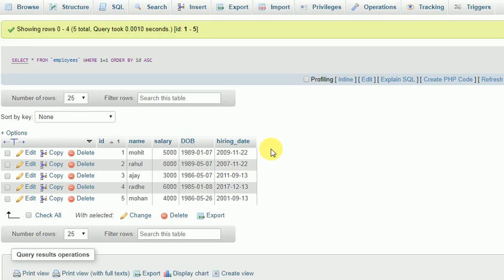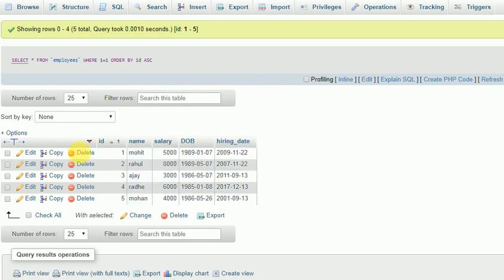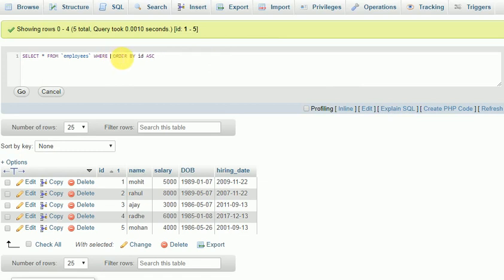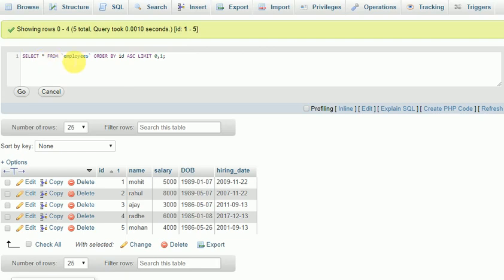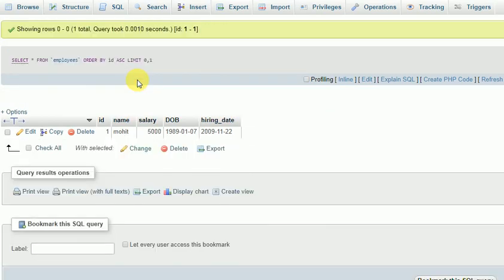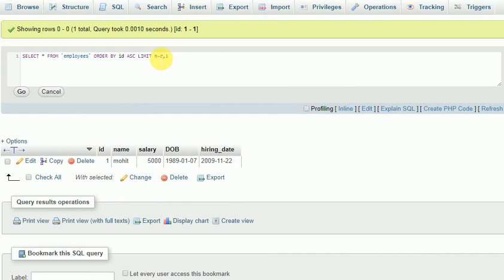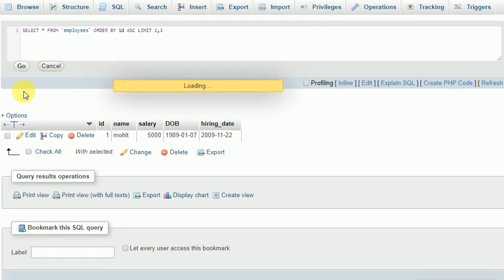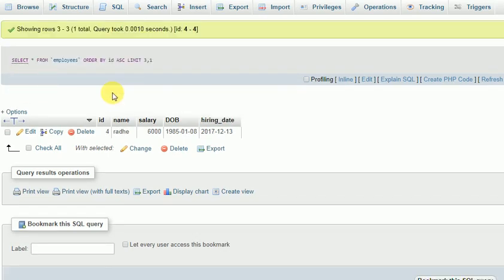SQL Query : write a query to find first records from a table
write a query to find first records from a table